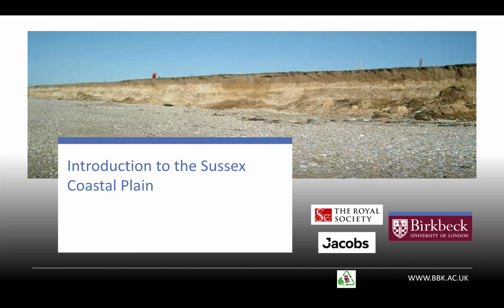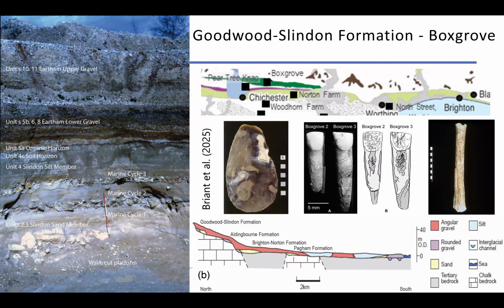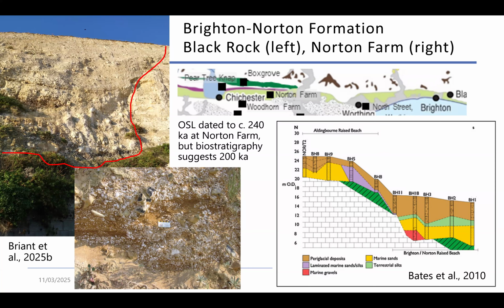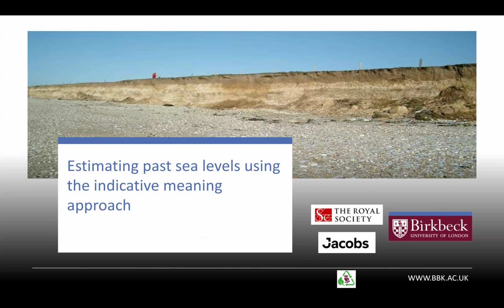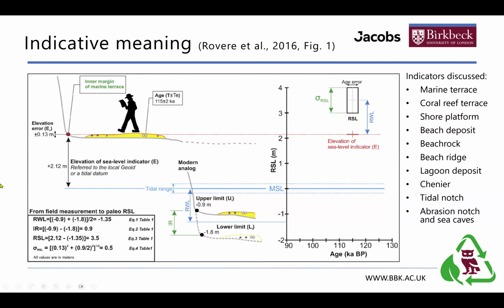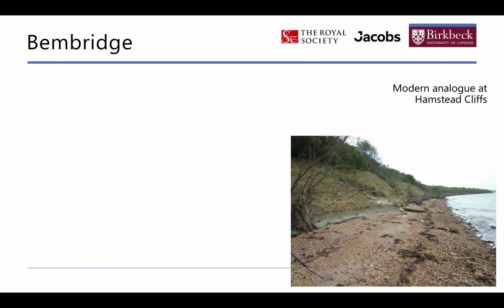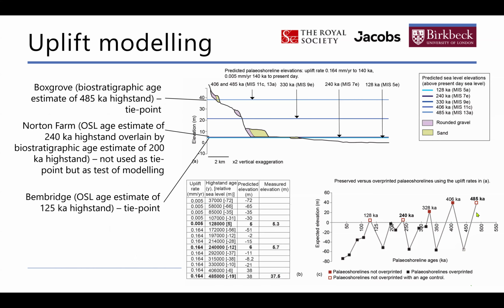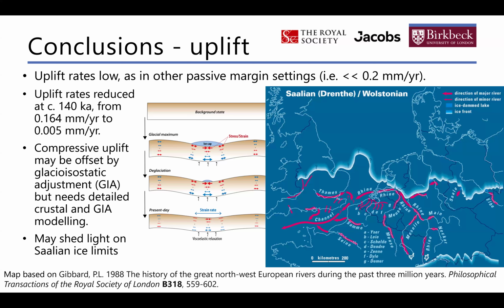WMRG - Indicative meanings of geological sea-level indicators in the Solent region and Sussex coast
Talk by the West Midlands Regional Group of the Geological Society:

Indicative meanings of geological sea-level indicators in the Solent region and Sussex coast (south coast of England) and implications for uplift rates

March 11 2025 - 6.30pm